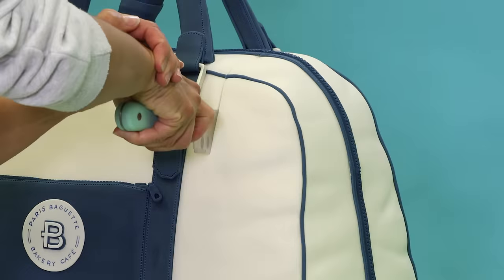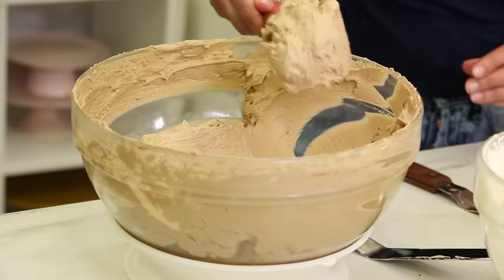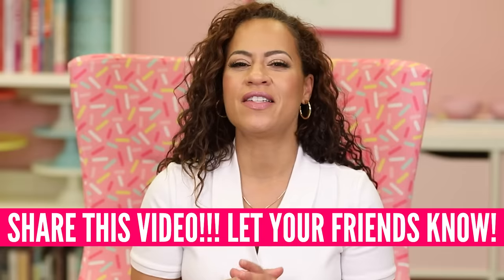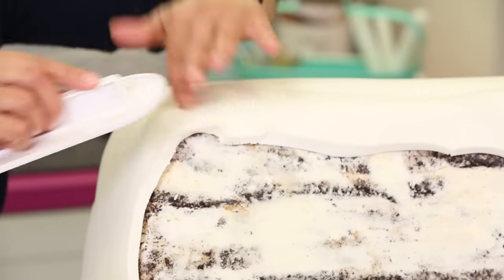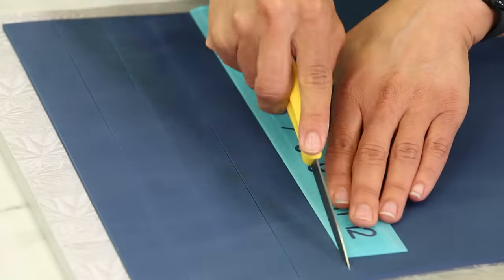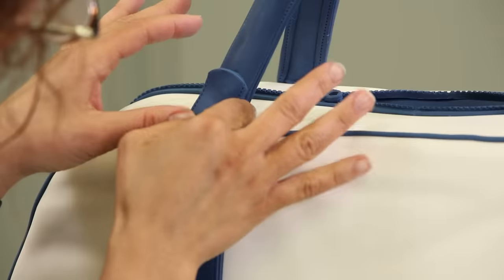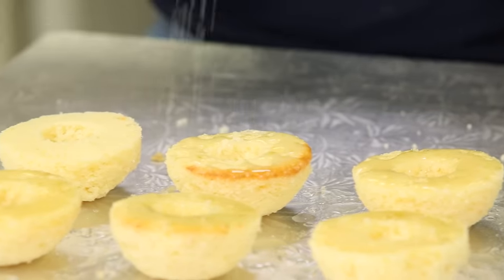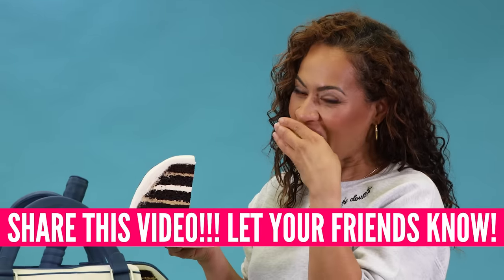LIFE SIZE DUFFLE BAG & TENNIS BALLS CAKES & DELICIOUS FLAVORS! | How To Cake It With Yolanda Gampp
Enter the Rise To The Occasion Sweepstakes now for a chance to WIN

Thanks to our friends at Paris Baguette and Lavazza, we’ve teamed up to send one lucky winner and three friends to NYC for the trip of a lifetime!

I partnered up with Paris Baguette and Lavazza to create three limited-edition tennis-inspired treats - the Drop Shot Bomboloni, First Serve Lemon Lime Blackberry Cake Slice, and the Courtside Coconut Oat Milk Nitro Iced Latte - available at Paris Baguette Cafés across the US all summer long!

Visit your nearest Paris Baguette location to try for yourself and enter the Rise To The Occasion Sweepstakes for your chance to win a trip to NYC!

NO PURCHASE NECESSARY. Open to legal residents of the 48 contiguous U.S./D.C., age 21+. Void in AK, HI and where prohibited. Sweepstakes starts at 12:00:01 AM ET on 06/14/23; ends at 11:59:59 PM ET on 08/21/23. To enter without purchase, fill out a post card with your name, address, and email address and mail to The Paris Baguette Rise to the Occasion Sweepstakes, PO Box 595, Social Circle, GA 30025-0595. Total ARV of all prizes: $7,150. Odds of winning will depend upon the total number of eligible entries received. Limit: One hundred thirty eight (138) Entries per person regardless of Method of Entry.

Yolanda's Ultimate Chocolate cake is layered with silky smooth coconut buttercream and a rich coffee buttercream. Yo's giant duffle bag cake is the perfect balance of flavours with the sweetness from the coconut and the punchy, bitter undertones of the coffee and chocolate.

Learn how to cake Yo’s giant duffle bag: LINK

Yo's Tennis Ball Cakes serve up a playful spin on the First Serve Lemon Lime Blackberry cake slice. Imagine a zesty lemon vanilla cake, infused with a tangy lime simple syrup, and layered with luscious lemon curd. Luscious vanilla buttercream is also layered in between as a nod to the scrumptious vanilla custard filled Drop Shot Bomboloni. As you take a bite, you'll be pleasantly surprised by a hidden juicy blackberry.

Learn how to cake Yo’s tennis ball cakes: LINK

FOLLOW US: Facebook Twitter Instagram Instagram Pinterest MY BASIC RECIPES: My Italian meringue buttercream My Ultimate Vanilla Cake My Simple Syrup VIDEO TUTORIALS: My Ultimate Vanilla Cake My Italian meringue buttercream